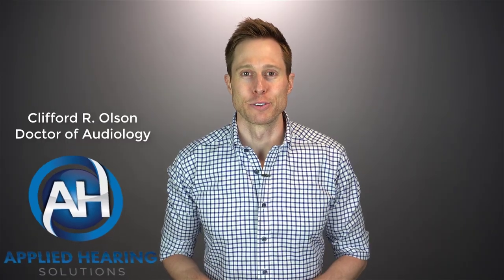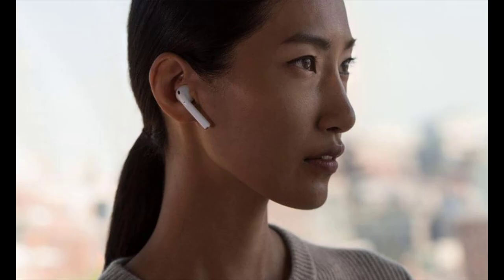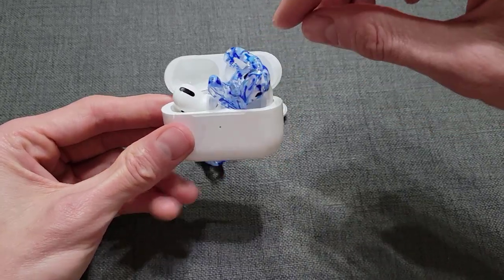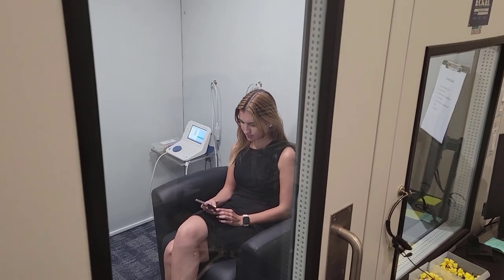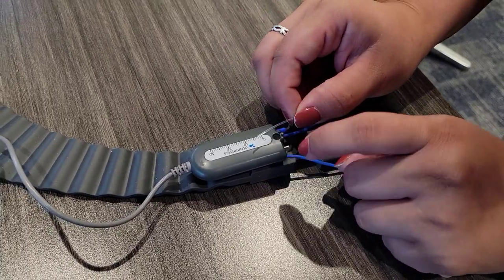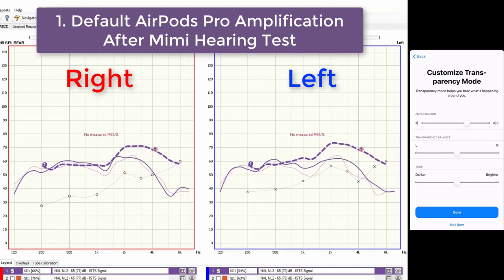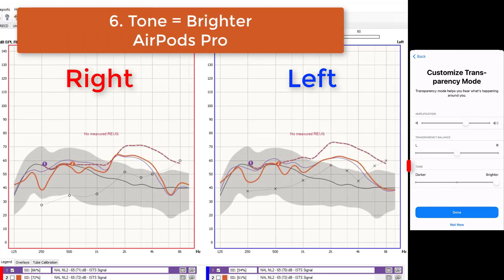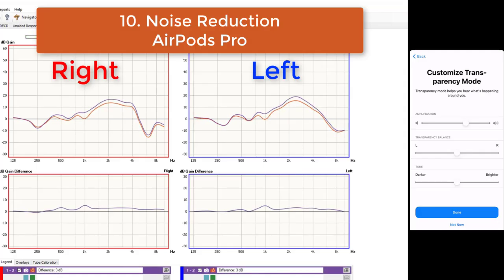Apple Airpods Pro Detailed Hearing Aid Review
Apple Airpods Pro Detailed Hearing Aid Review.  Doctor Cliff Olson, Audiologist and founder of Applied Hearing Solutions in Phoenix Arizona, performs a Way Too Detailed Review of the Apple AirPods Pro after converting them into hearing aids using the Mimi Hearing Test App.